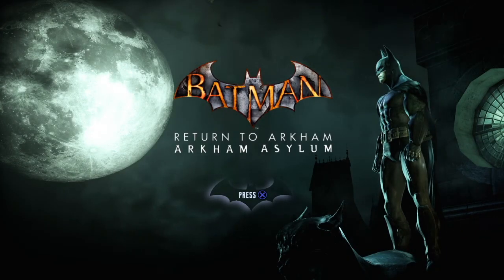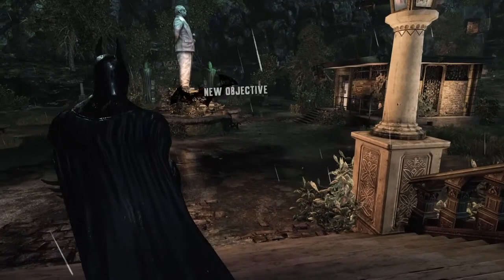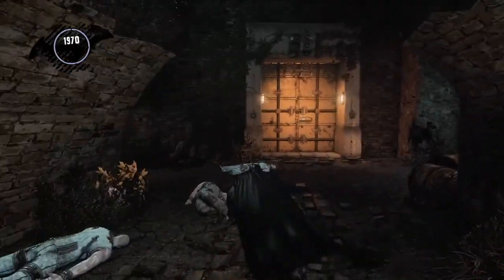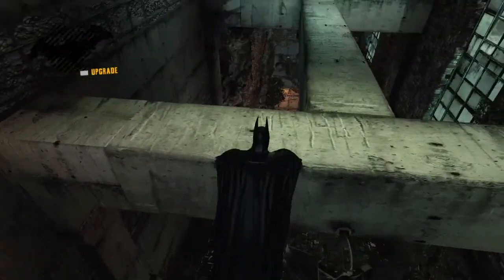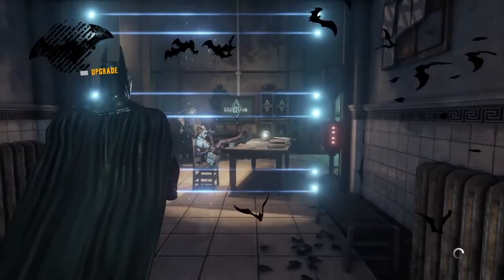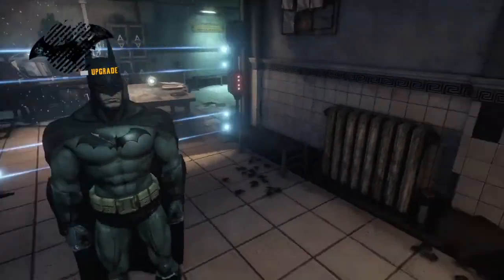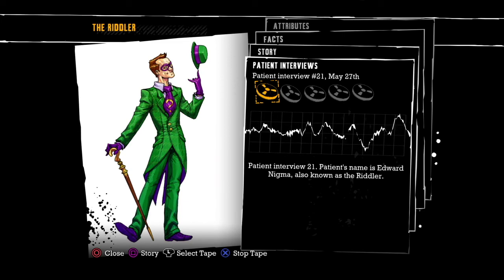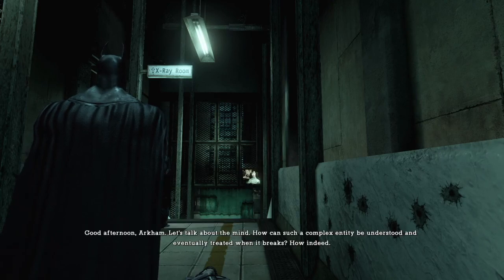Let's Play: Batman Arkham Asylum E3 - Gordon's Trail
In this episode, we get a Batmobile Alert, Oracle tells us that she marked key locations on the island onto our map, we defend the Batmobile from prisoners, get some explosive gel from the trunk of the car, follow a tobacco trail that Gordon left, find him as well as Harley Quinn who is holding him hostage, get into the hospital, rescue several doctors by going into stealth mode, and find out there are other doctors we must rescue.